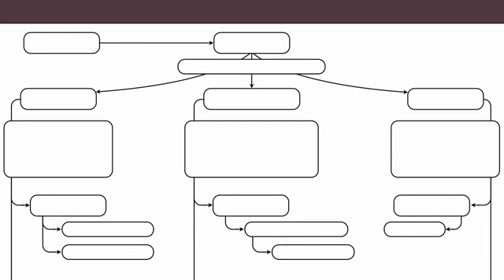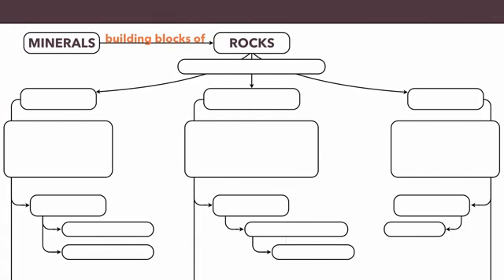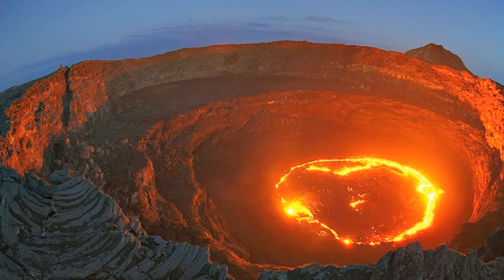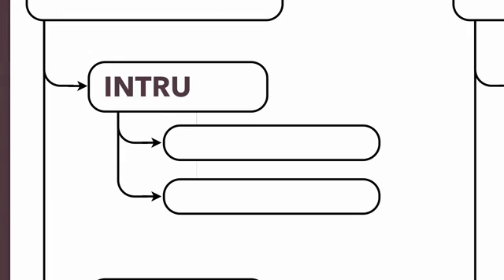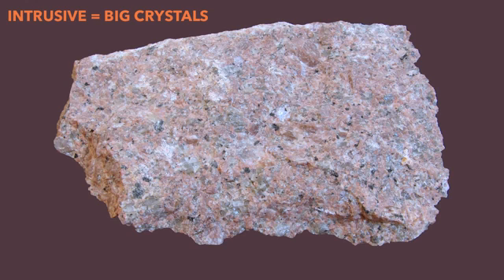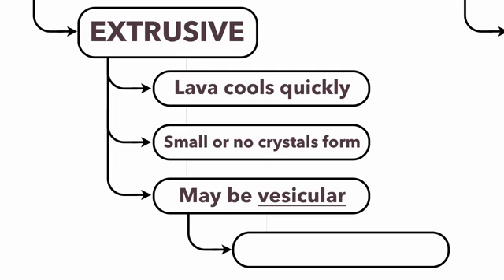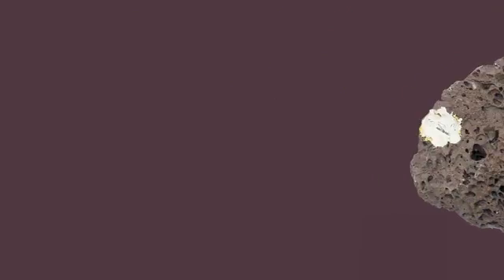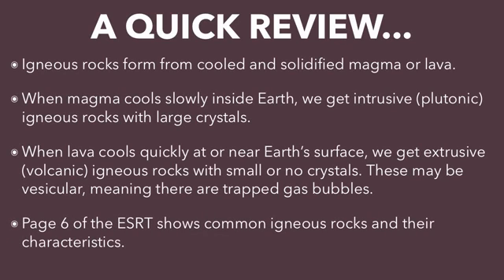Igenous Rocks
get their name from the latin word for fire "igneus". The name is appropriate because these rocks are born of fire. Beneath the thin rocky crust of the earth is the inferno of the mantle! The mantle is the origin of this rock type. The Mantle Under the crust is the fiery hot mantle. Saying that the mantle is fiery hot does it injustice. The coolest outer part of the mantle is about 1000 degrees Celsius (1800 degrees Fahrenheit). Here the rock is molten liquid, white hot.